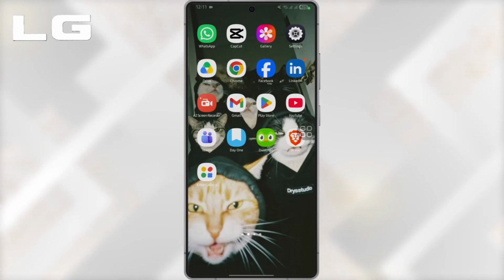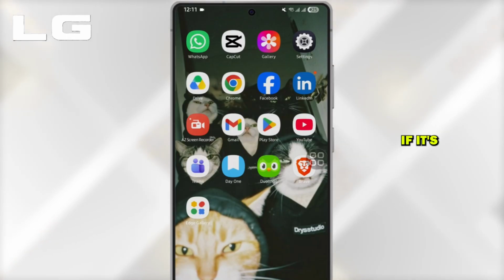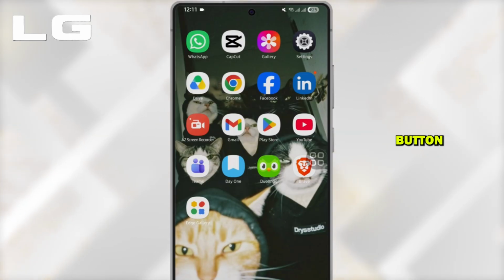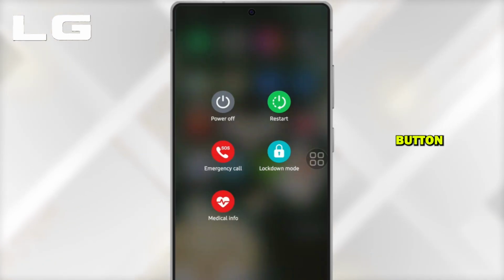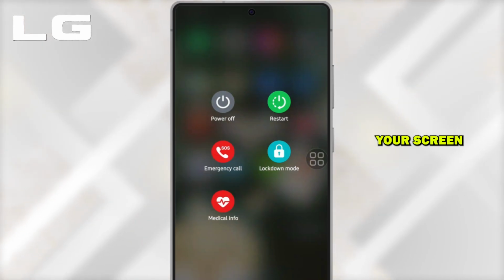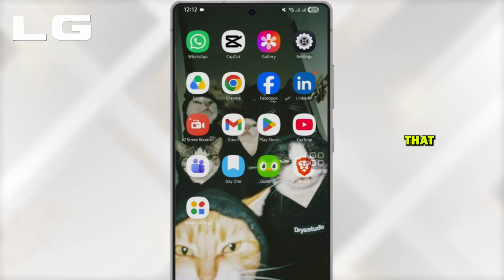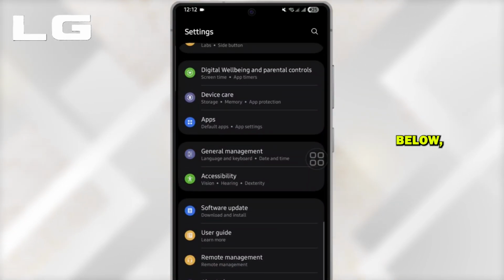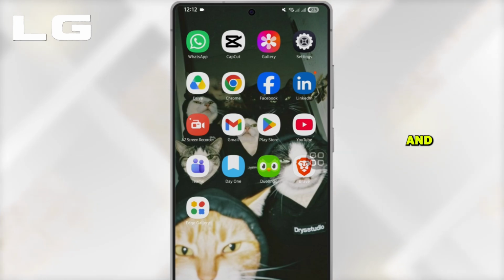How To Fix System UI Error On Samsung | Android UI Not Responding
Seeing a "System UI Isn't Responding" error on Android? In this tutorial, I will show you how to troubleshoot system crashes, improve device performance, and fix common Android interface issues.

00:00 – Introduction
00:05 – How to Fix System UI Not Responding Step-by-Step